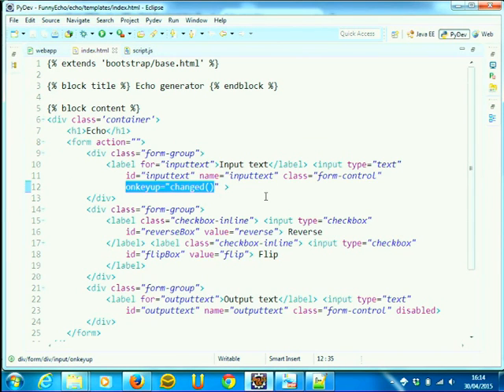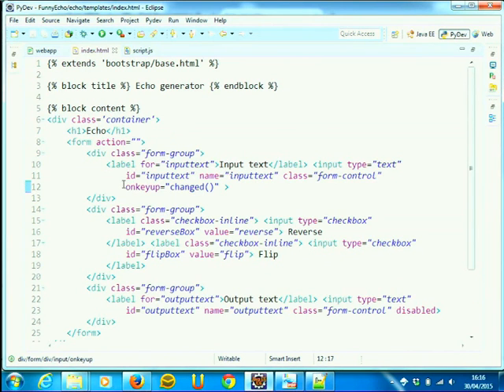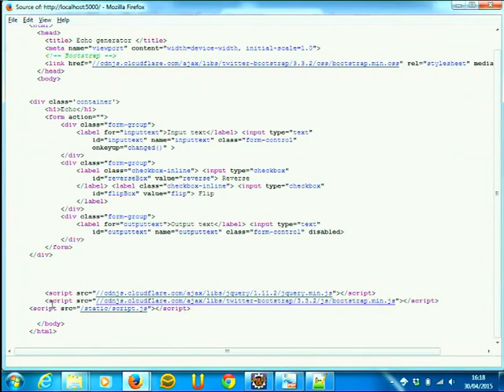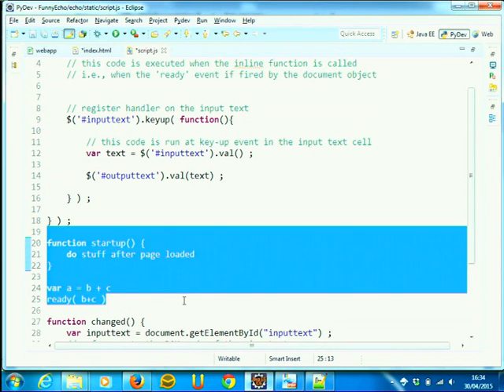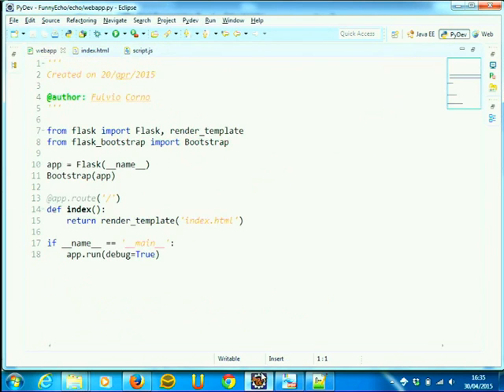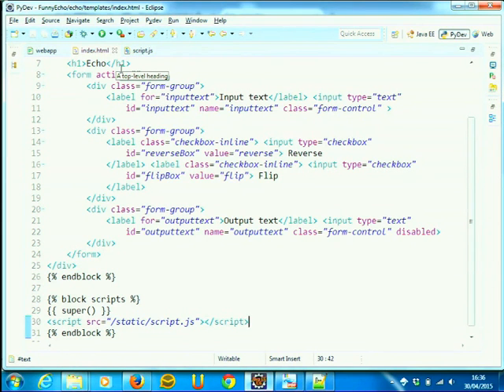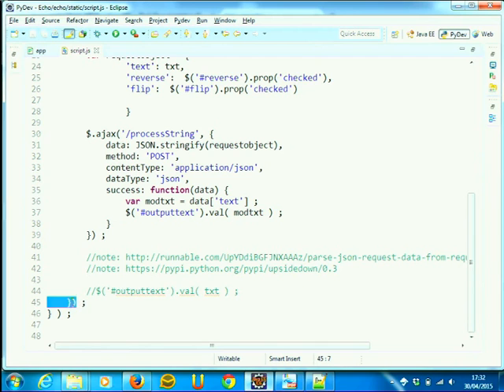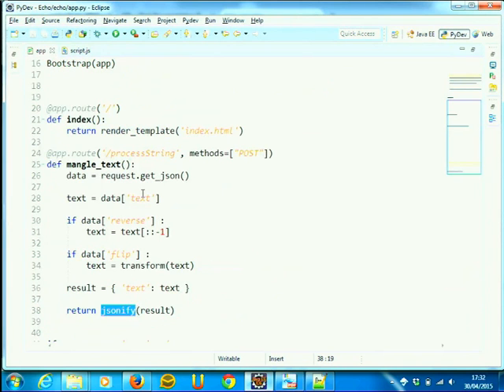20. jQuery, Ajax - AmI-2015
The jQuery library.
Ajax interaction pattern.